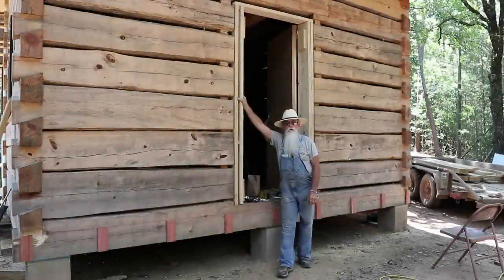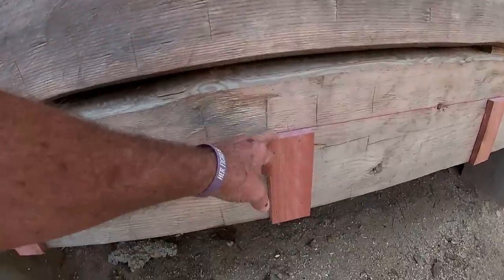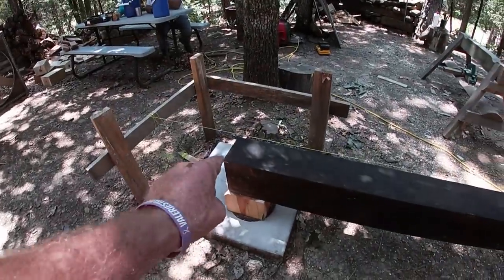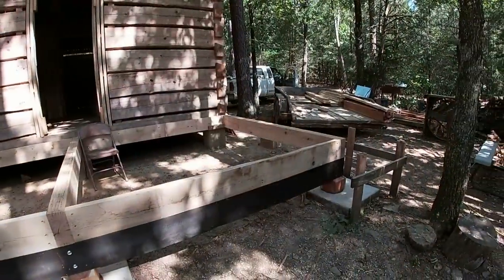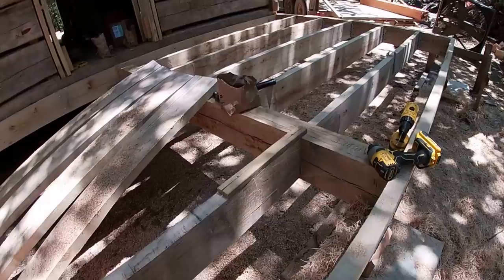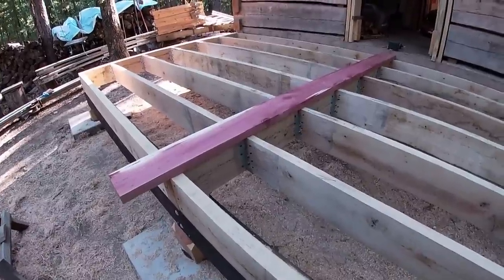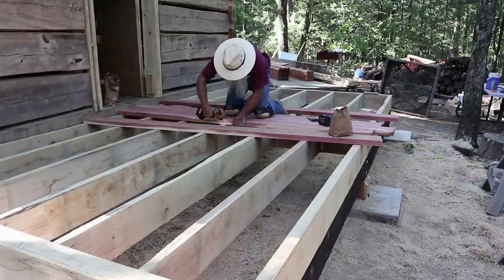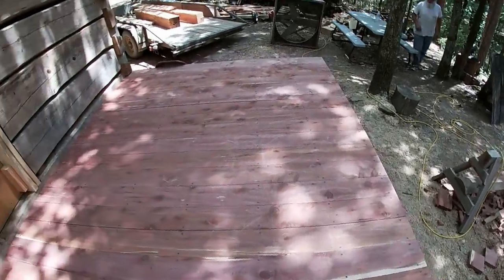Front Porch, Paradise Point - Ep 19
Let's get started on the front porch at Paradise Point log cabin build.  We will be using 2x8 post oak floor joists and red cedar for the decking.